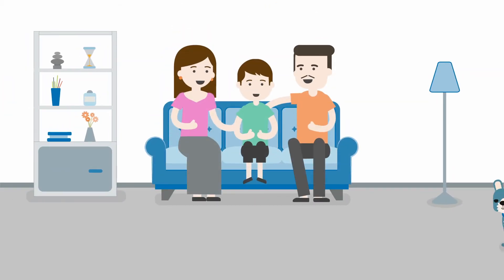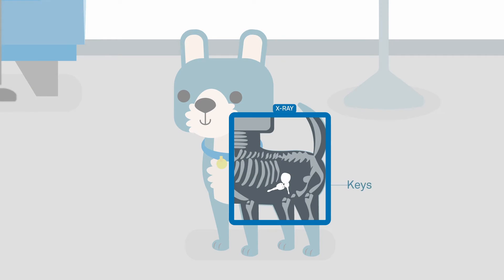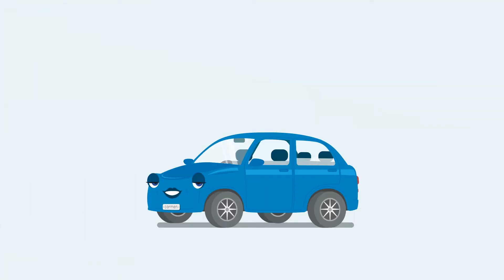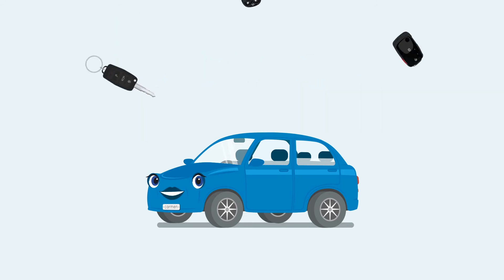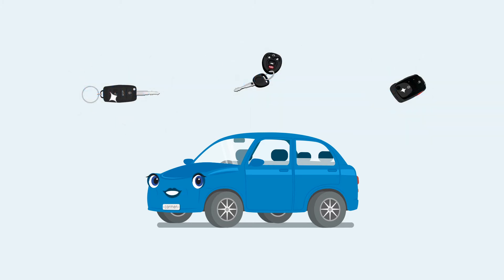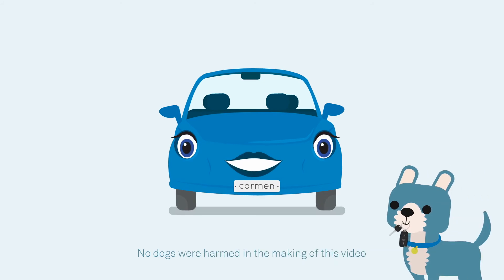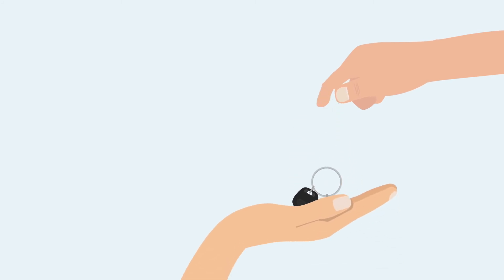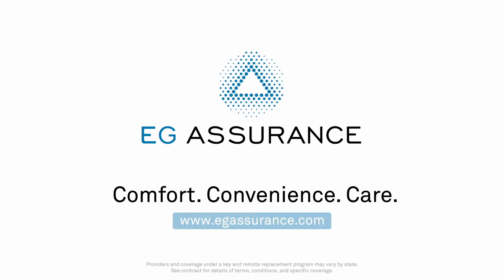Car Key FOB & Car Remote Replacement Plans | Patrick Cadillac | Schaumburg, IL.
Losing your car, truck, home or office keys can be inconvenient and costly. The technology in today’s vehicle key remote (FOB) makes it expensive to replace. Key Protection offers repair or replacement coverage for your Cadillac key if it is lost, stolen or destroyed. If you are not able to replace your key or key remote (FOB) immediately, you may be reimbursed for alternate transportation.

So what happens when you lose your Cadillac key fob? The choice is yours, but the financial impact will vary drastically if you opt to use a locksmith instead of visiting Patrick Cadillac for a replacement.

To be fair, the process of obtaining a new key and key fob is not a quick one. The production and delivery of the key are said to take upwards of two weeks and you may be shocked at how a charge is for the replacement process. A new key will be shipped, and once it arrives, your Cadillac must be reprogrammed to accept the new fob and key. Throughout the process, you will be accumulating labor costs, including the cost of the key itself.

Key Replacement Protection will absorb the costs and additional keys lost or damage with your vehicle key are eligible for replacement too.

We’ve partnered with Ethos Group and EG Assurance. For more than 20 years, EG Assurance has partnered with the best dealerships to help protect customers from circumstances they cannot control.

We invite you to visit us at 526 Mall Drive Schaumburg IL 60173.
Is it after hours? Use our online tools!